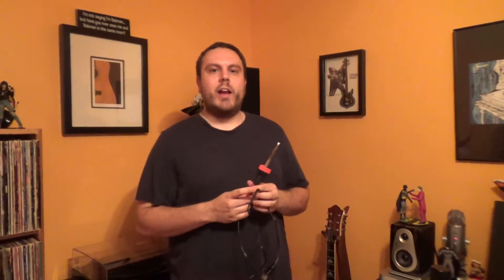Warmoth Partscaster Build Part 7: Soldering Is Not Scary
Today in the office we’re giving a few quick tips on building your own partscaster guitar. We built a custom Koa Jazzmaster using parts from Warmoth, Lollar Pickups and Stewart-MacDonald.

Read all about our build process and download pilot hole guides and a spreadsheet for tracking expenses and parts for your own build